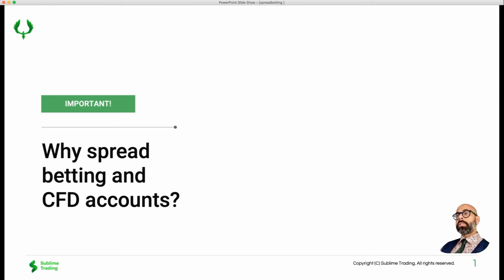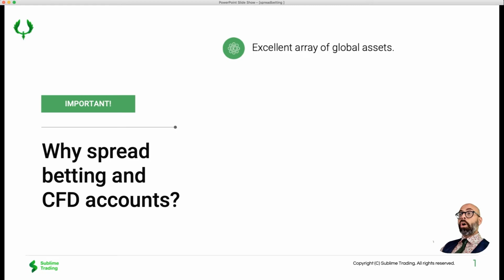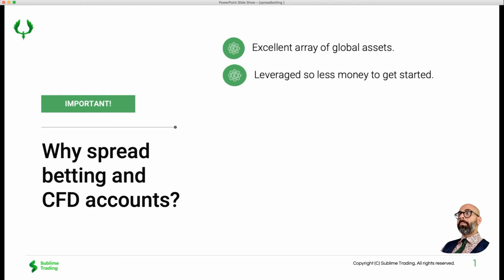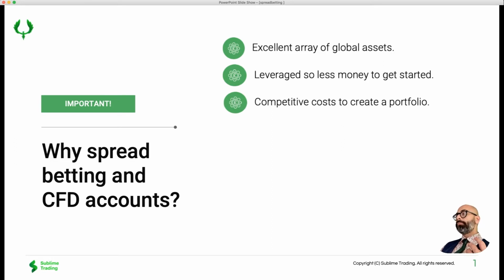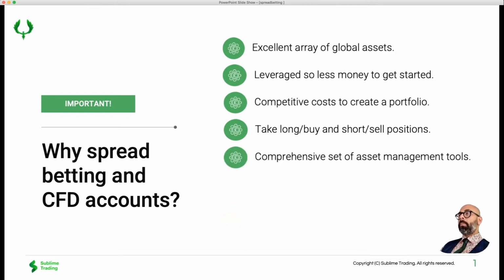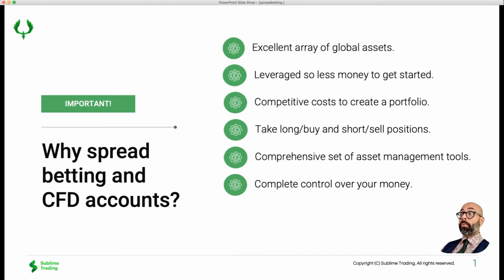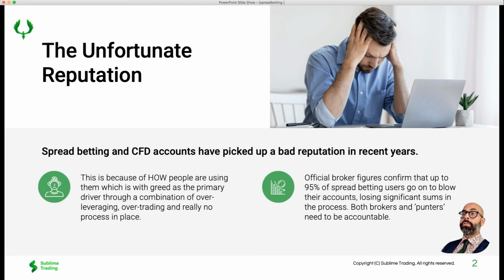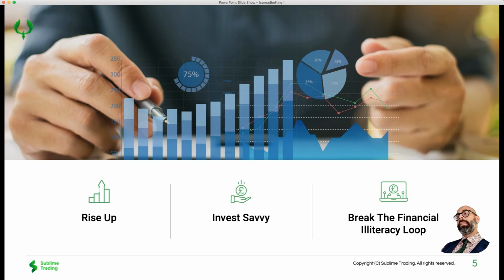Spread Betting Your Stocks Investment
Are you looking for a new way to invest your money? Spread betting could be the perfect option for you. In this video, I'll explain what spread betting is and how it works, so you can decide if it's the right investment strategy for you.